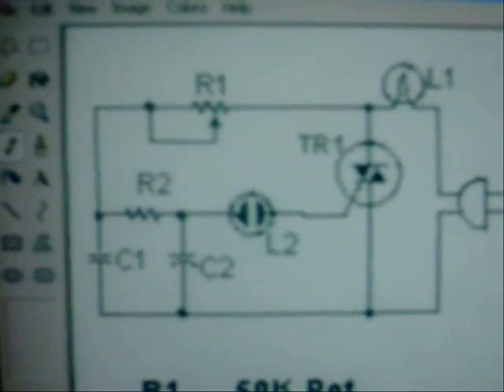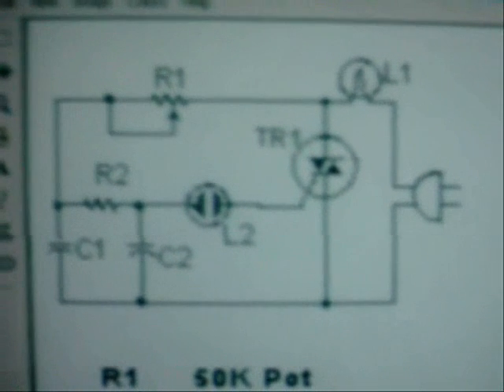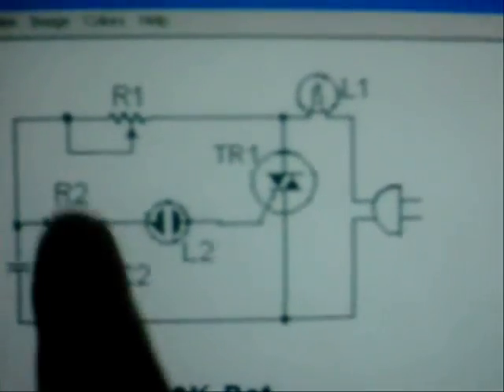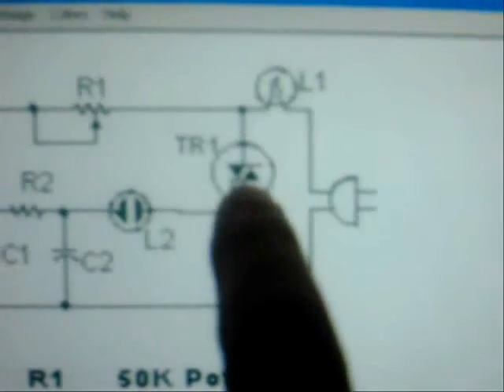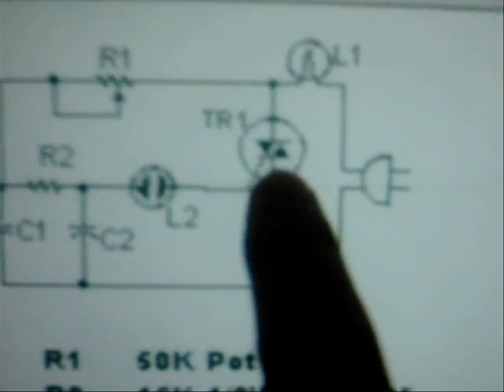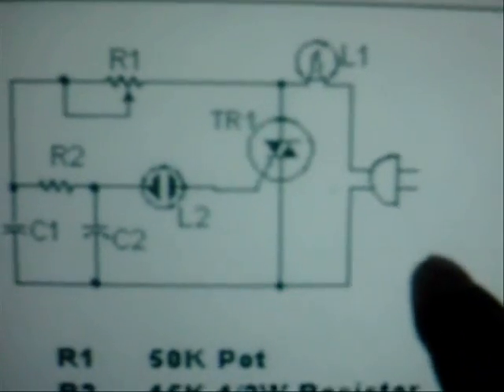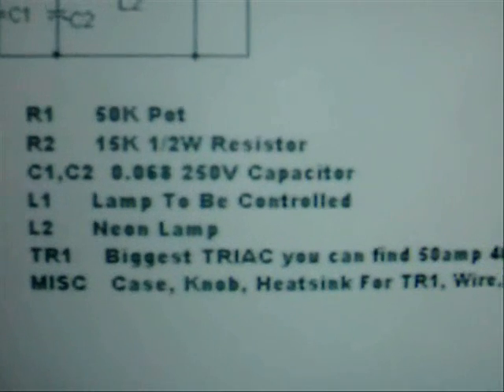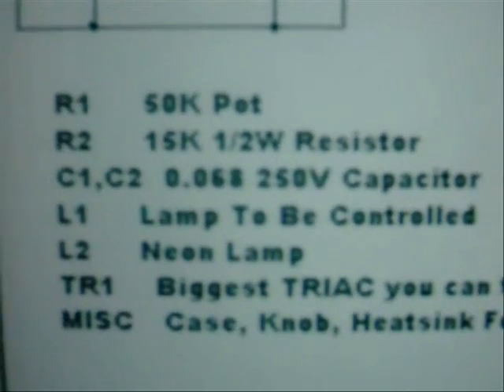HHO Hi Power Triac AC Supply 1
Just an idea for a hi power AC control. Be sure to use a fuse. Mine is 25amp.